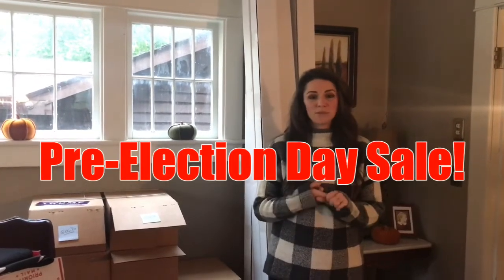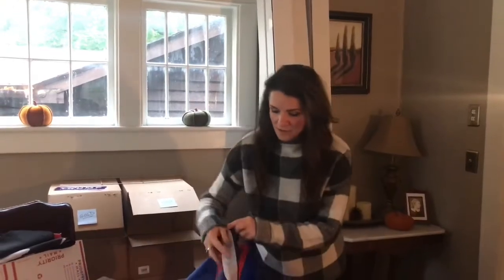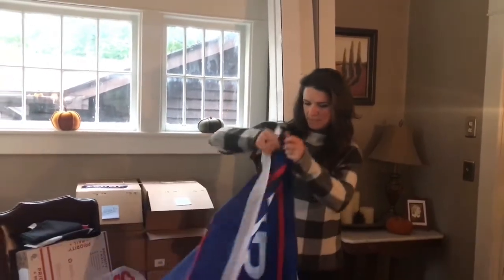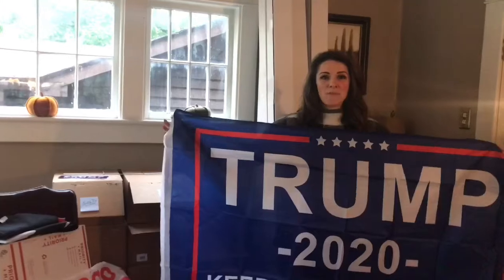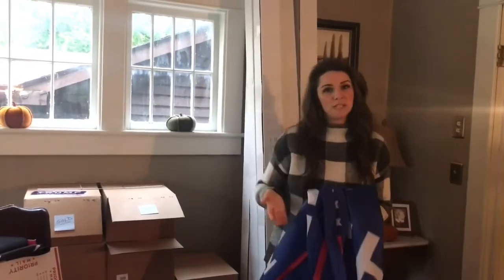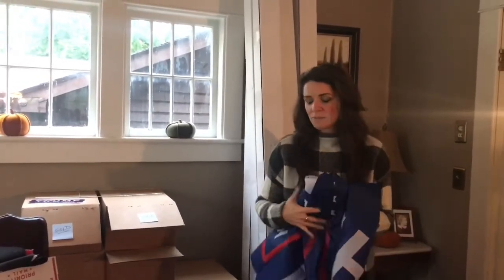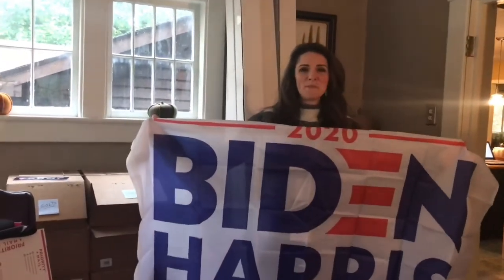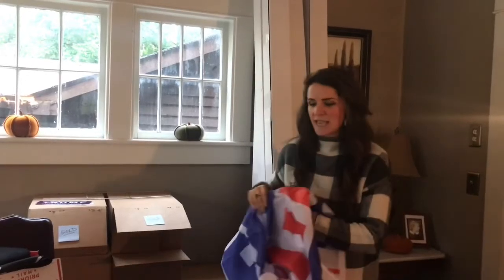PRE-ELECTION SALE! 🇺🇸🇺🇸🇺🇸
Hello Fellow Patriots!

Election Day is only a few days away and we are jumping in on ALL the ACTION! This weekend we are offering DOUBLE savings when you purchase our best selling Phoenix Flagpole Kit! That’s right, we are giving you FREE Ground Shipping and a FREE Trump or Biden flag! Simply enter the flag pole kit of your choice to your cart. Starting Saturday (10/31), we will automatically discount you a minimum of $49.97 (FREE Ground Shipping) plus take off the cost of your campaign flag ($32 Value). That’s a total savings of $82, this weekend only! Spread the word! And get out there and VOTE! 🇺🇸🇺🇸🇺🇸🇺🇸